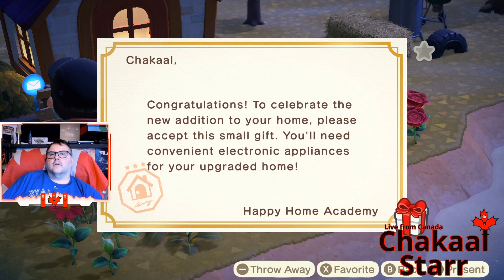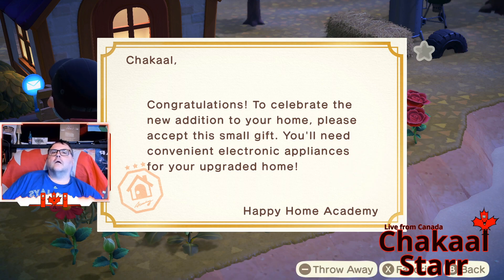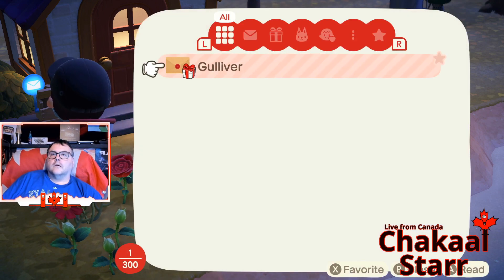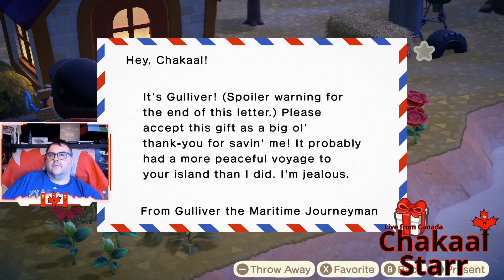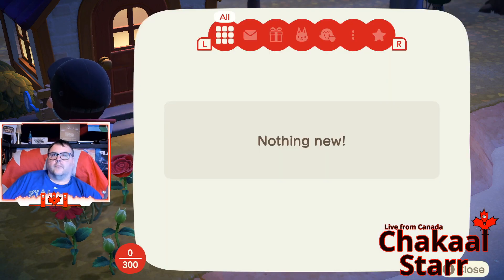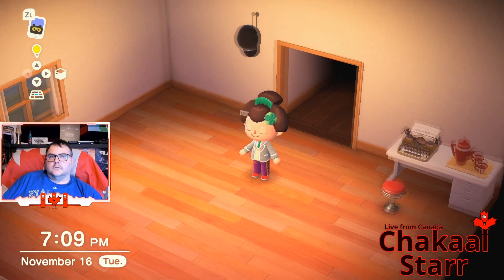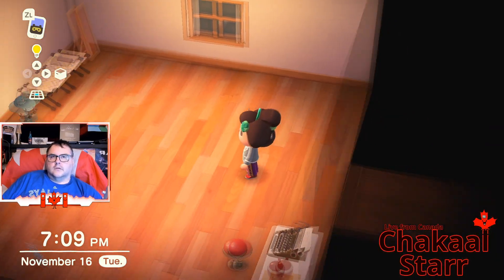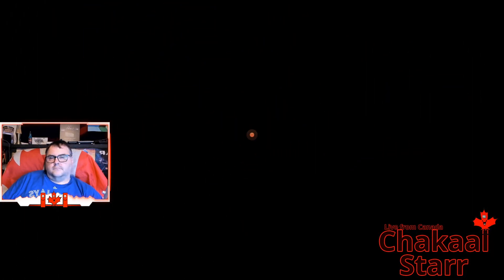Checking out Upgraded Home, Animal Crossing New Horizons, FB Ep 481(Nov 16 2021)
Checking out my first expansion